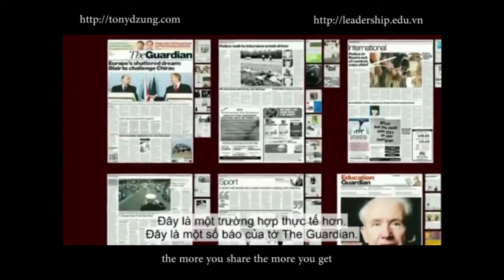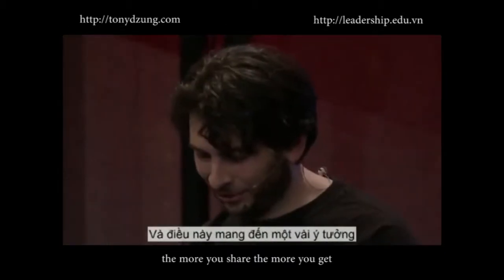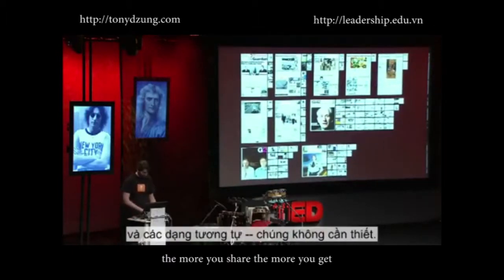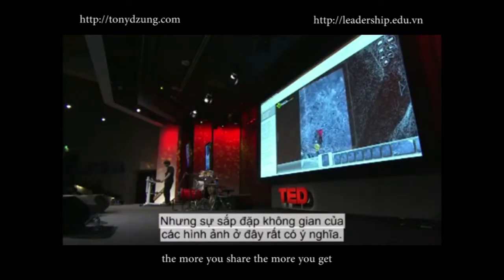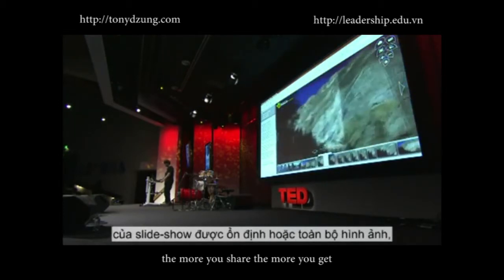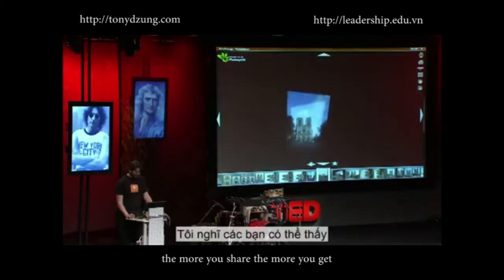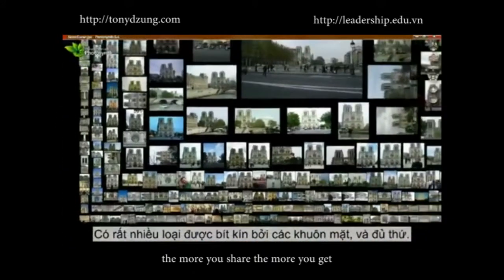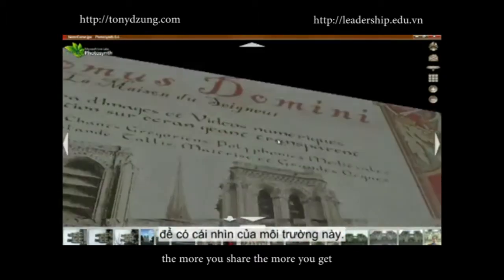TED VietSub Blaise Aguera Y Arcas trình diễn công nghệ kết nối hình ảnh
Cảm ơn các bạn đã quan tâm và theo giõi...